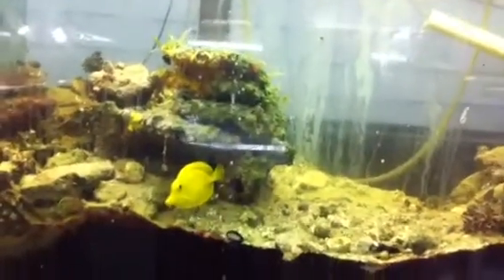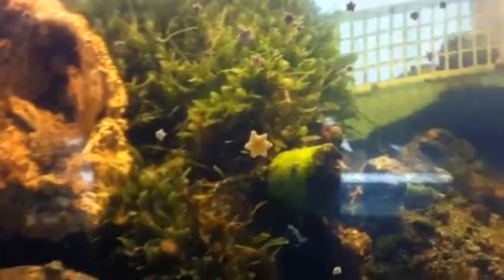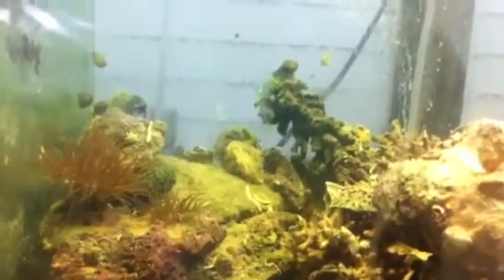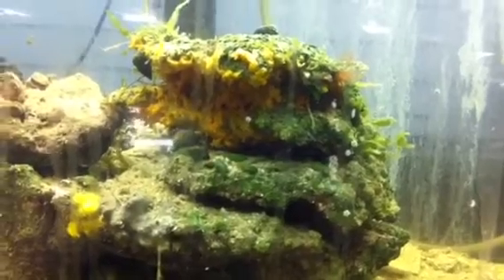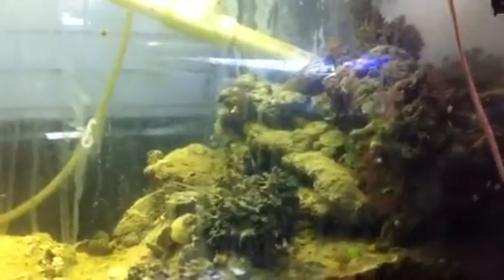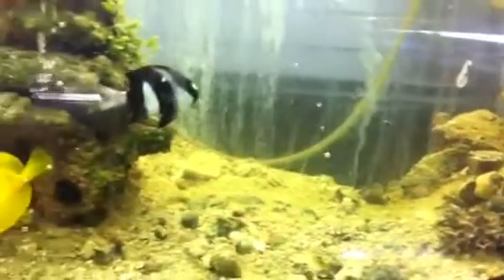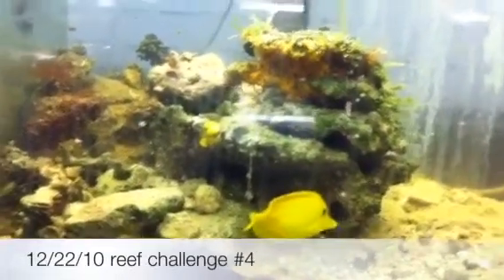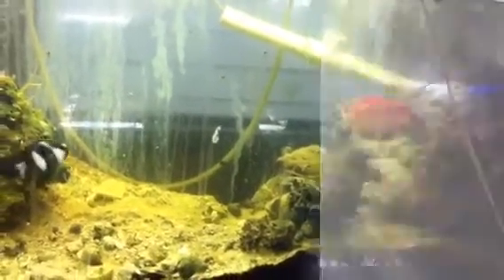Sally Jo's reef aquarium challenge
This reef had many problems. The reef aquarium had many Aiptasia. There was a large growth of algae growing on many of the old rocks.
These reef aquariums will teach you how we save many reefs that have problems. Here at Garf we have 154 reef aquariums.